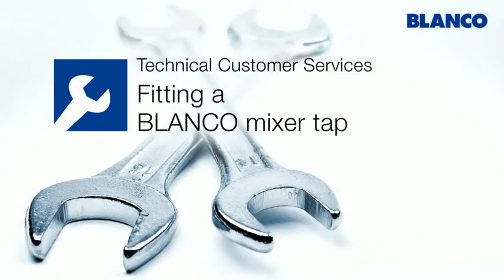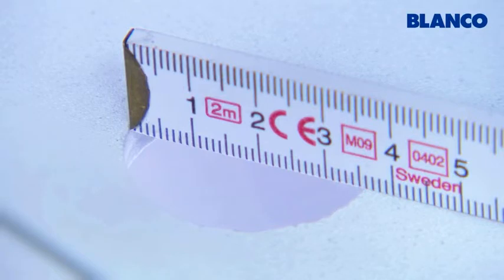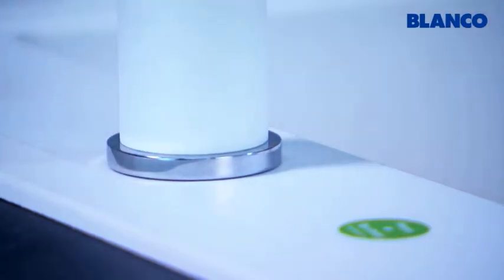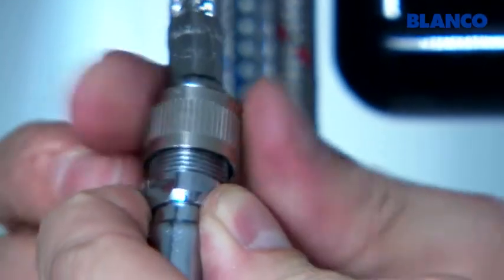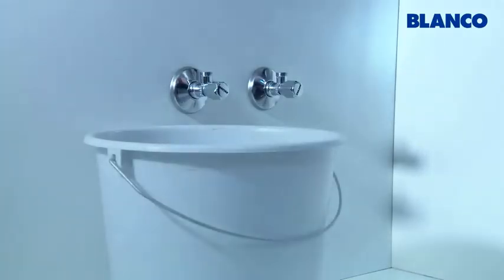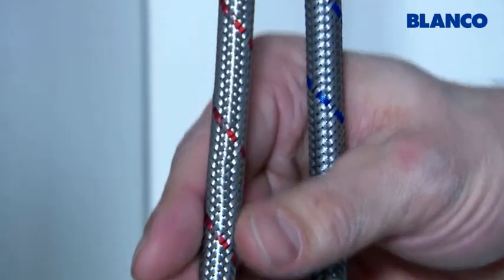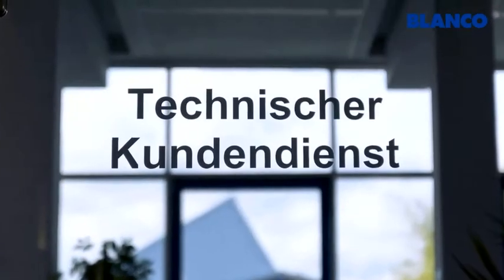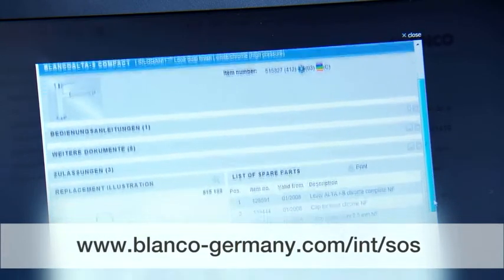Hoe een BLANCO keukenkraan installeren?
In this video we will show you how to fit your BLANCO mixer tap. Using a BLANCO ALTA-S Compact with a spray, we'll take you through the installation process step by step, from preparing the mixer tap to the perfect position on the tap drill hole to attaching the connecting pipes. Find out everything you need to know about the correct installation of your BLANCO mixer tap, and watch the professionals at work in this video.